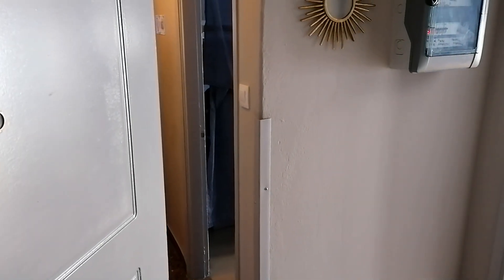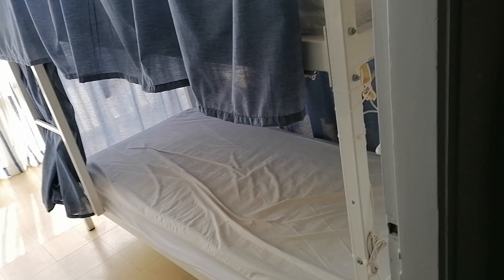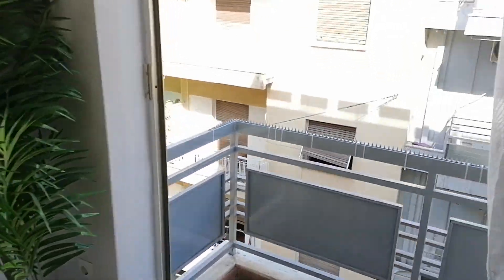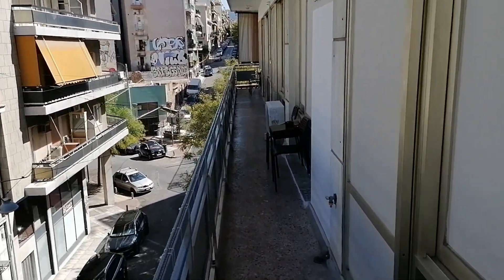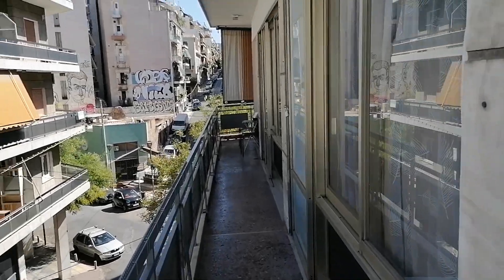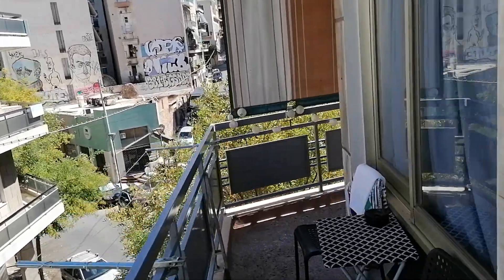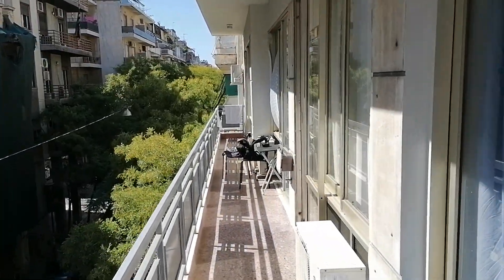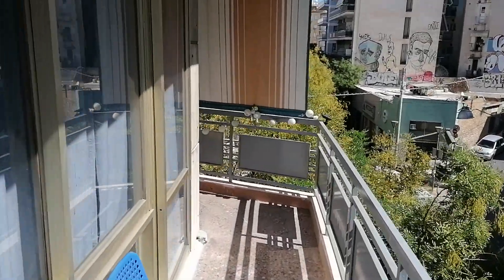hostel tour athens greece budget solo travel